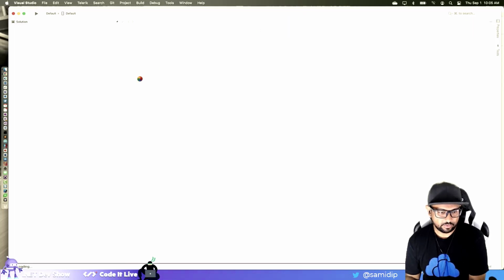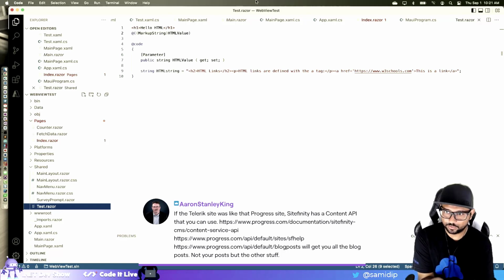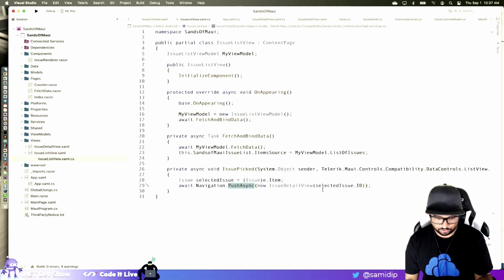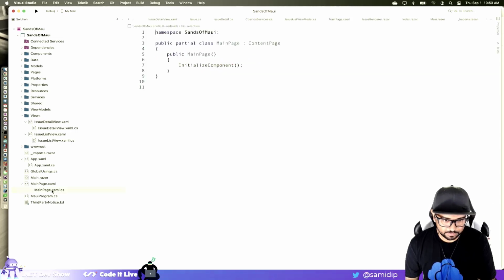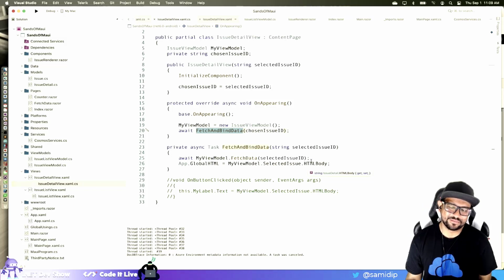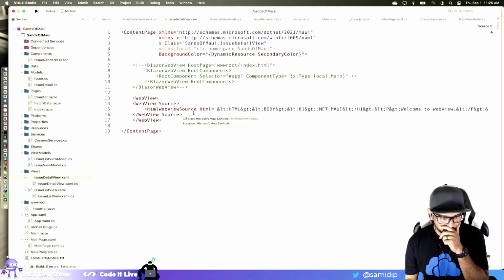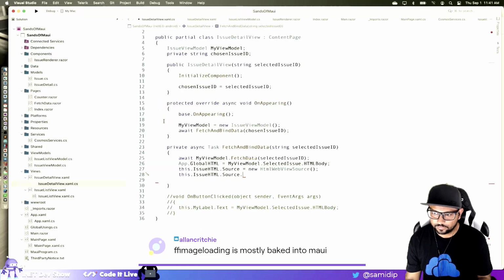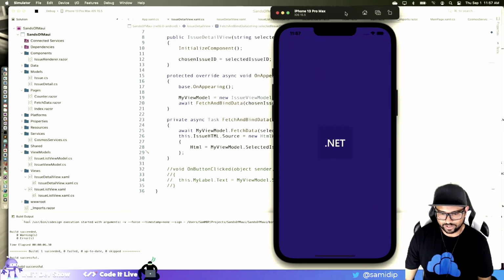.NET Dev Show: Building a .NET MAUI Newsletter App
Building the Sands of MAUI newsletter app is a joy ride, especially with so many new .NET MAUI bits available for tinkering! Code from scratch with Sam Basu!

➡️For easy-breezy access to the Controls Samples App, SDKBrowser App & a Crypto Tracker App, follow this
➡️Why Evolve to .NET MAUI?

Read all about the Sands of MAUI - a newsletter-style issue dedicated to bringing together the latest .NET MAUI content relevant to developers

Swing by our blog for release updates, news, and expert-written articles